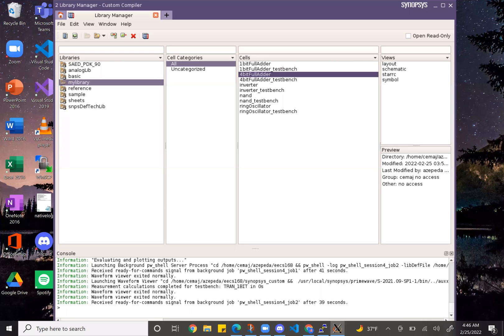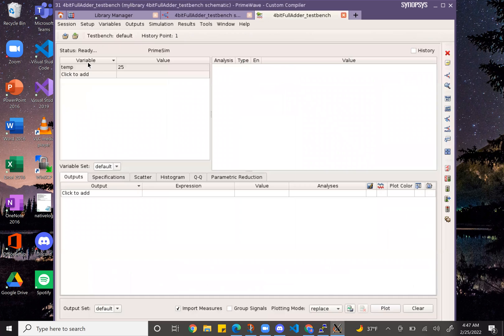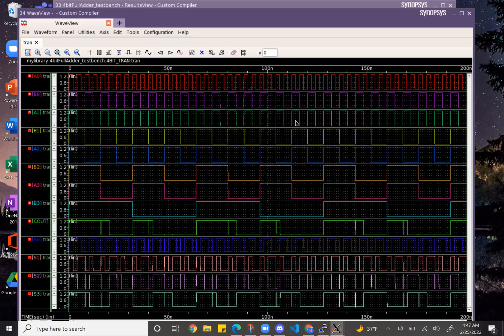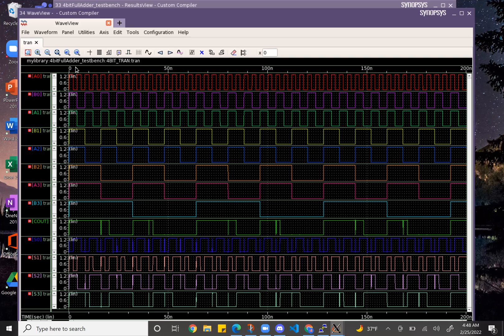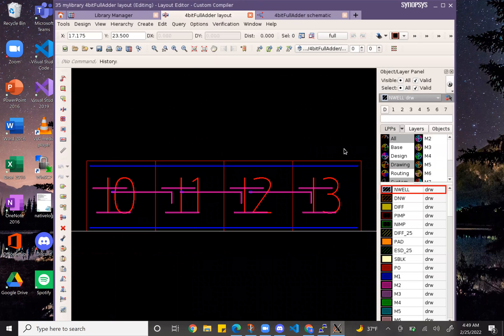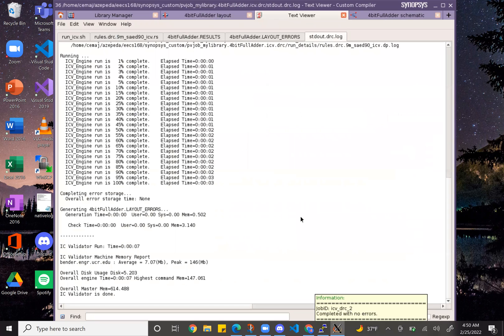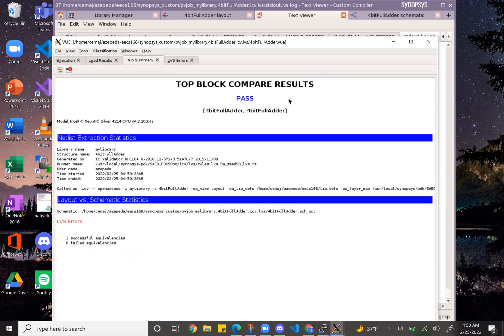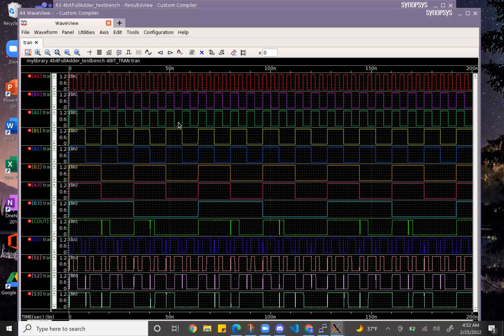4-bit Full Adder Schematic & Layout with Hierarchal Design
4-bit full adder design using hierarchal design. Includes schematic, testbench schematic, pre-simulation, layout, DRC, LVS, post parasitic simulation.